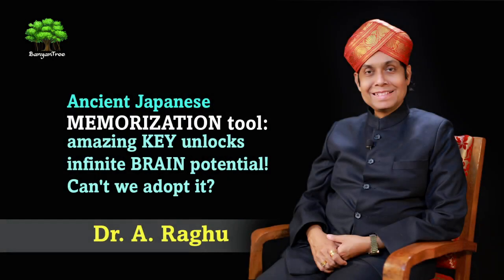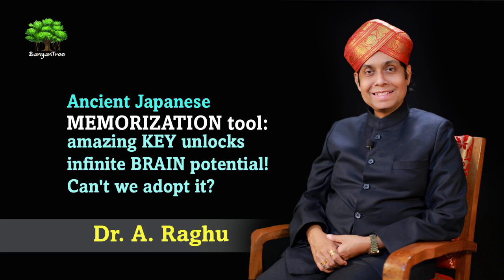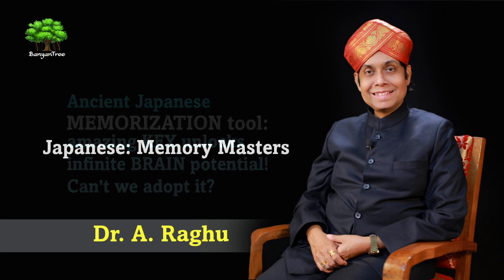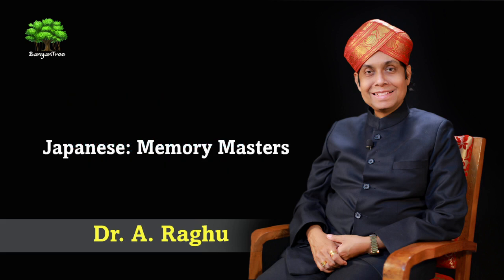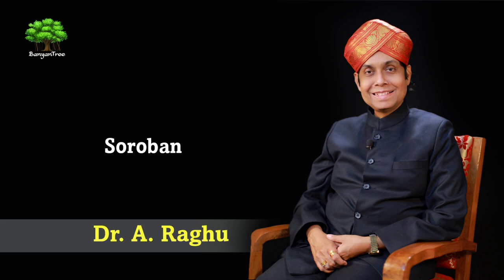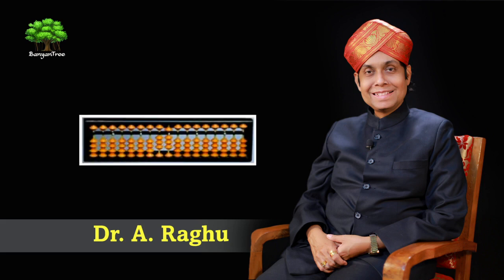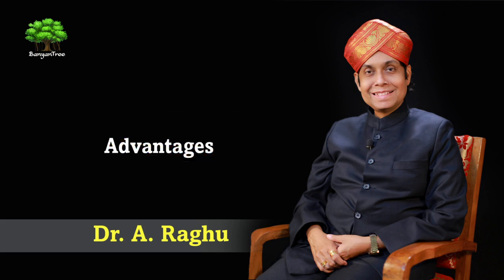Ancient Japanese Memorization tool: amazing KEY unlocks infinite BRAIN potential! // Dr. A. Raghu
The mental calculation feats of contemporary Japanese students are phenomenal. These boys and girls are little computers, when it comes to arithmetic processes like addition, subtraction, multiplication, and division, carrying them out mentally in microseconds. This discussion uncovers the secret behind these fantastic mental feats.